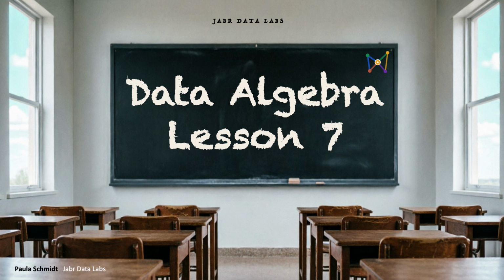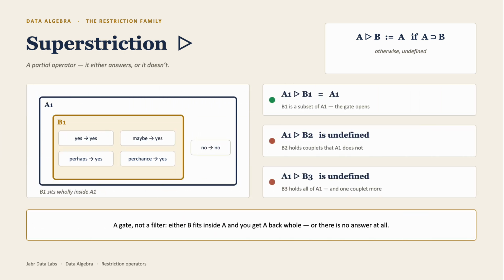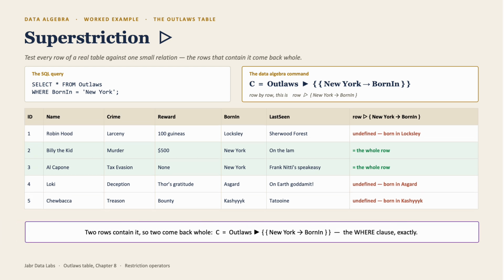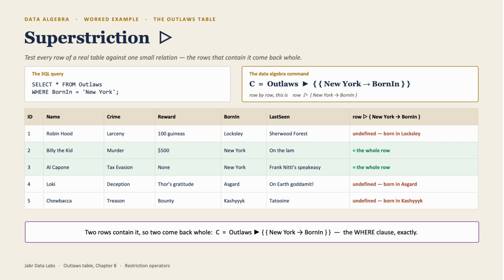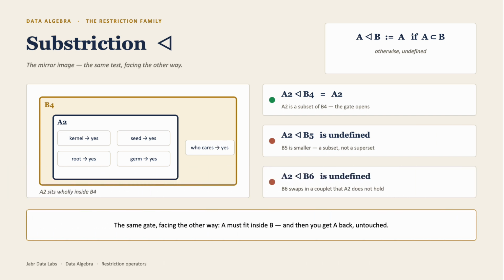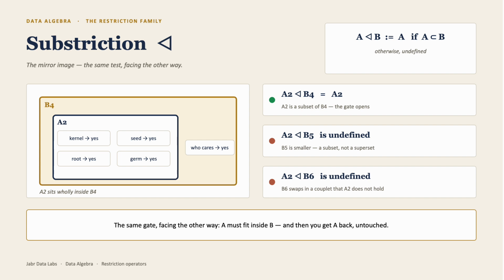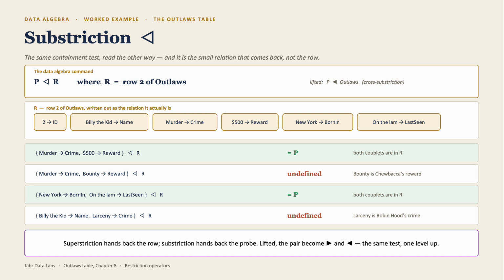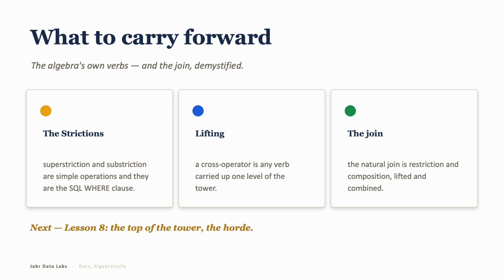Data Algebra Lessons 7 Operations Part 3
This is the third and final lesson on the operations of the data algebra, and one that focuses in on the strictions: superstriction and substriction

They are the ones that most newcomers will be least familiar with. And using them you can replicate every SQL WHERE clause you have ever written.

The presentation illustrates these operators. They are worked throughout with real data from the Outlaws table in the Data Algebra book. They show exactly how a SQL filter is rebuilt as an algebraic expression, and why these two operators are the foundation on which  the join is built..

Presentyd by Paula Schmidt.

If you'd like to try JabrDB for free the 15-day trial has everything switched on. It opens with Harbourside Trading, a small company's database to practise on, and a demonstration database with guided lessons.

There is also a free Substack on Data Algebra, which publishes once a week.